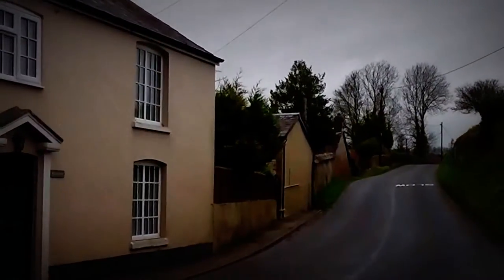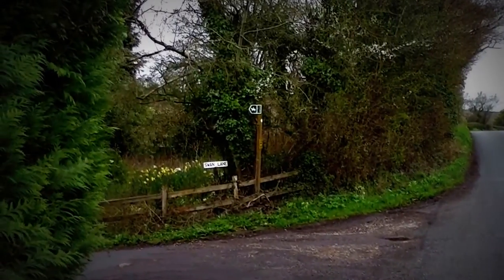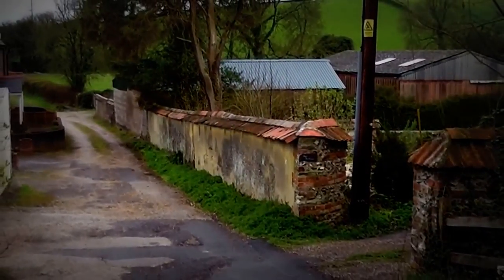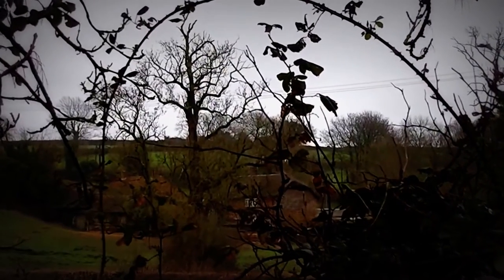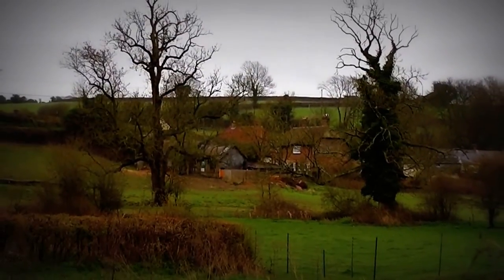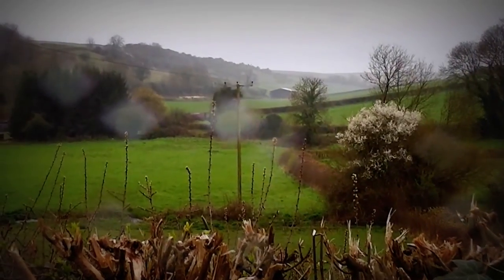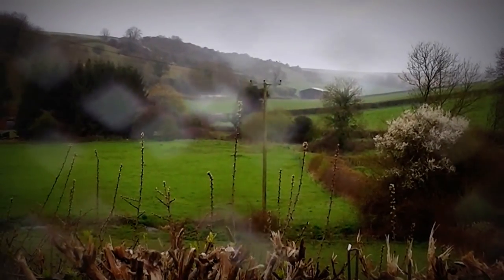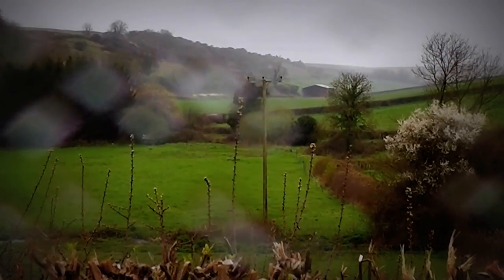Piddle Valley Walk 29/3/17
The weather has been bad but I'm trying to get out on my walks again

My YouTube site used to be called simbo57 but then Google wanted us to use real names to try to make trolls more accountable so I have reverted to my real name John Simpson. But if you want to find my videos put "Simbo57" in the search box and they all come up.
 I am not the news reporter or the boxer.  To work out who I am please watch my videos.  To find out who someone is you need to drill down into their personality and try and find out what makes them tick.  This can be interesting!